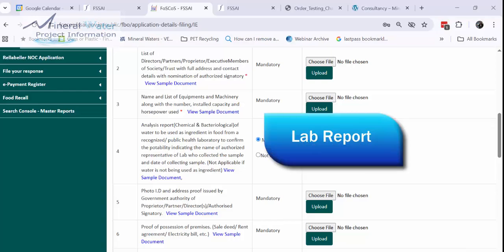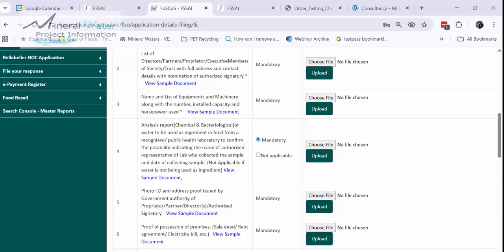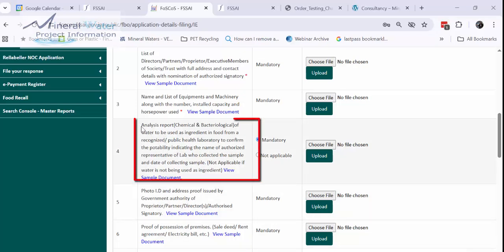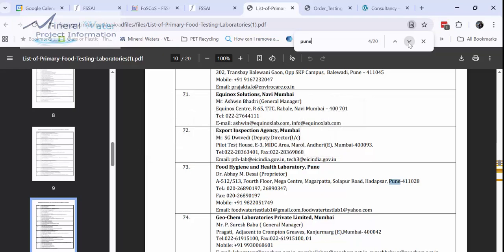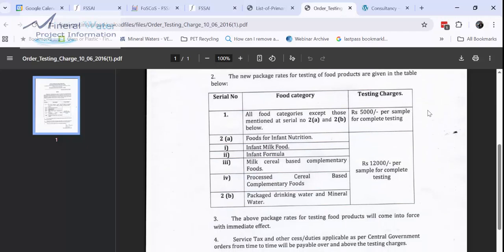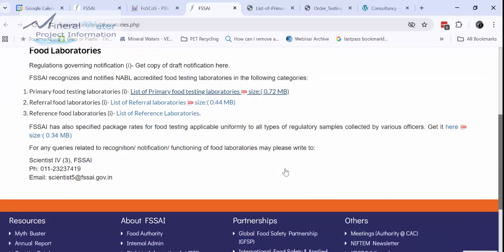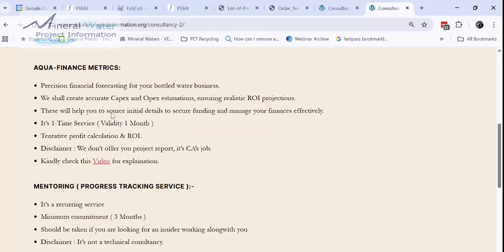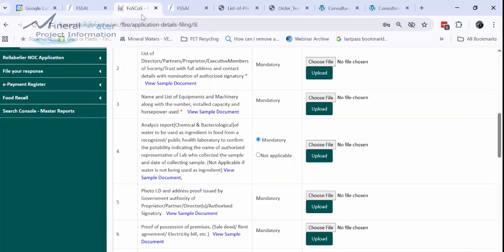Water Testing Report for Fssai License for Packaged Drinking Water Plant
👨‍🏫 Learn about the mandatory water testing report needed to secure an FSSAI license for your packaged drinking water plant.

📝 This report confirms the water meets all safety and quality standards before bottling. 💧

What Are You Interested In ?👇👇

✳️ Entering this business ? Get trained as a business "Owner" :-